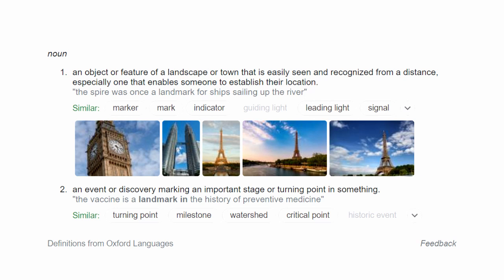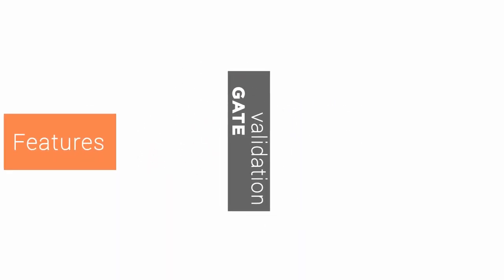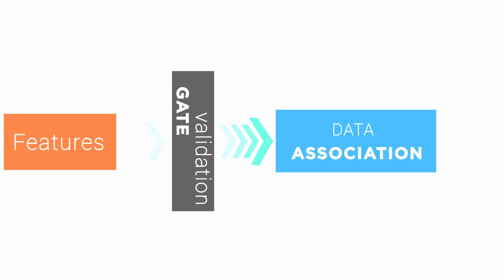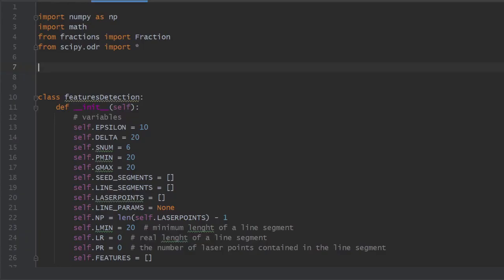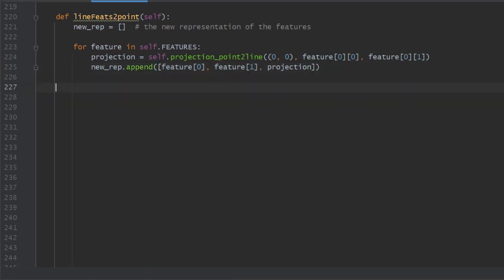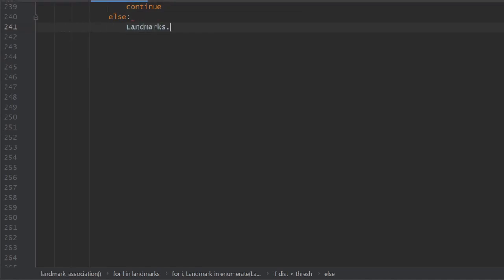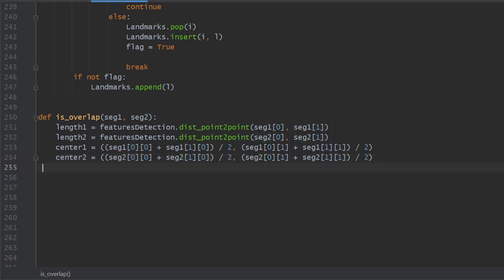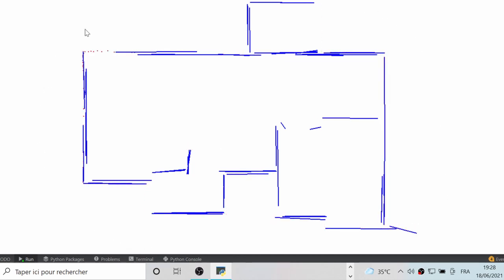Data association for SLAM | coding slam from scratch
in this video 🔥 we are implementing a Data association algorithm in python and integrating it in the slam system we are building in this series

⏱️ TimeStamps :
                             0:00 intro
                             0:35 theory
                             4:07 python implementation
                             8:38 test/outro